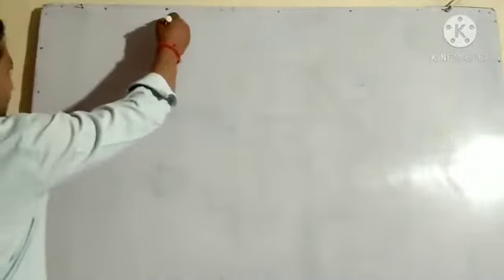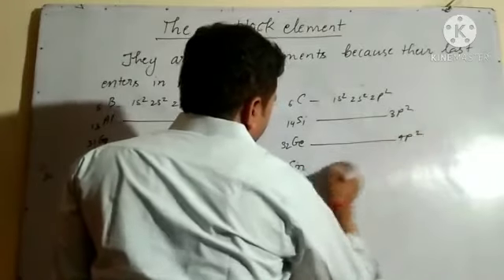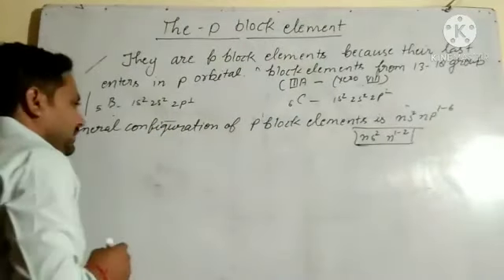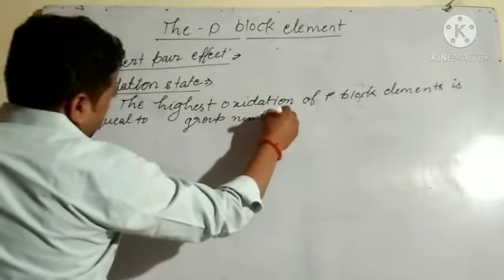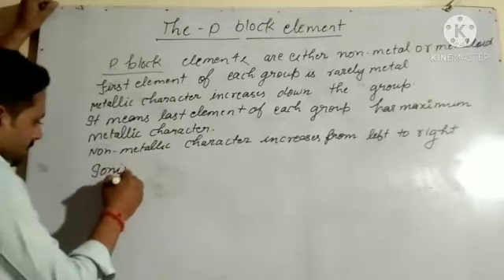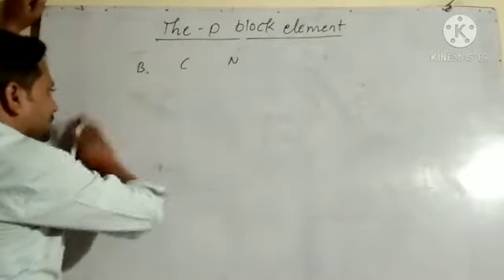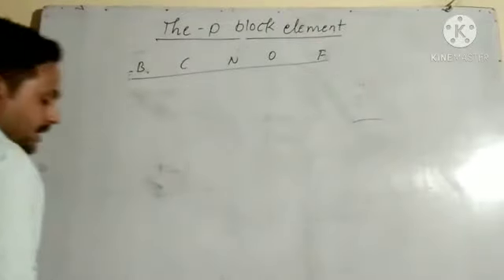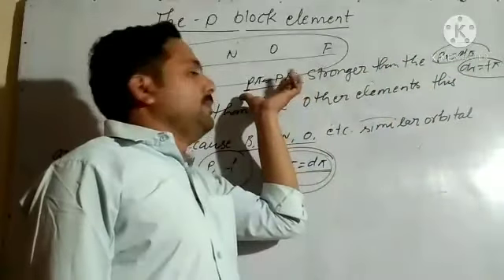P block elements part 1